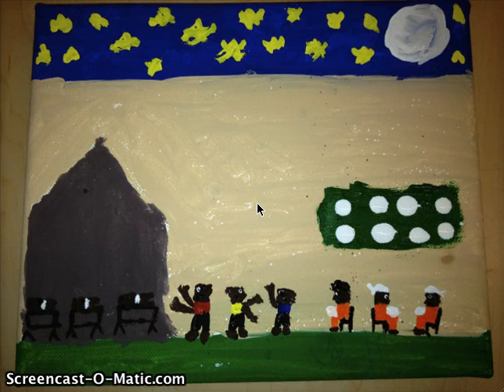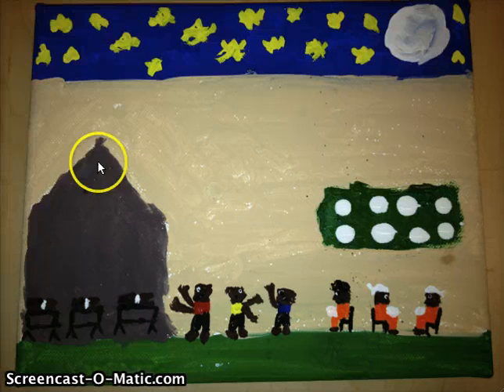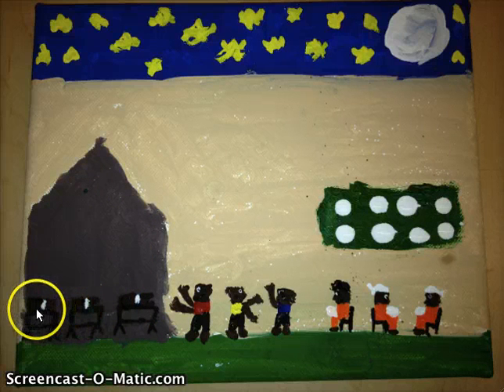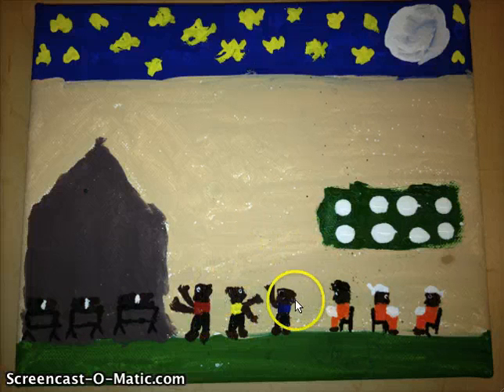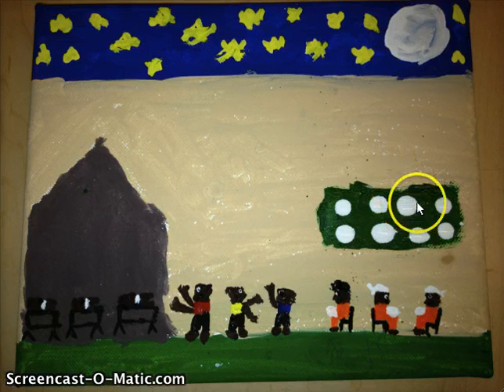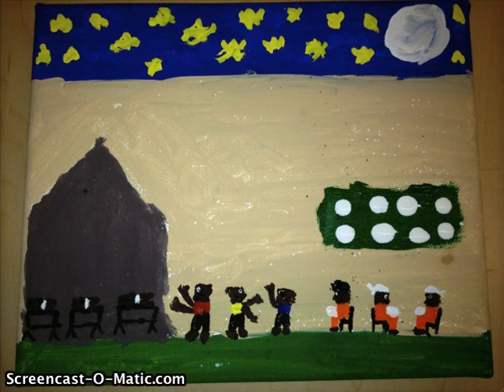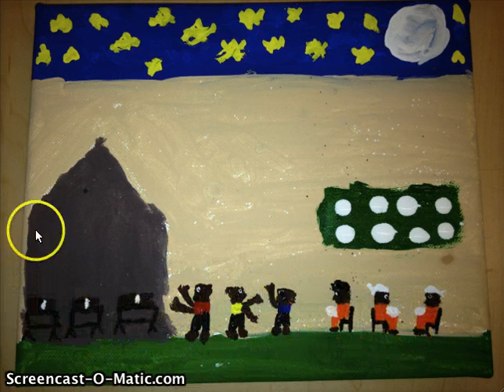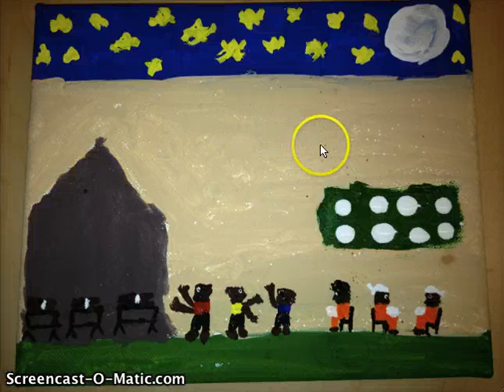Dylan Kiefer Painting Reflection